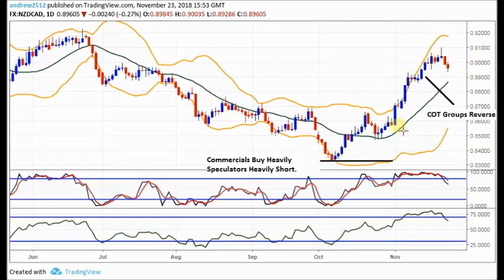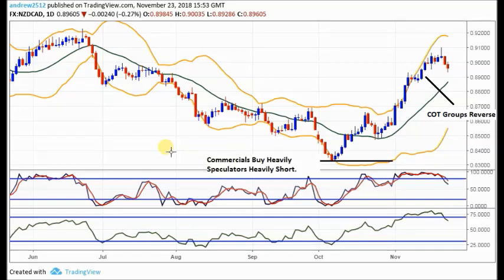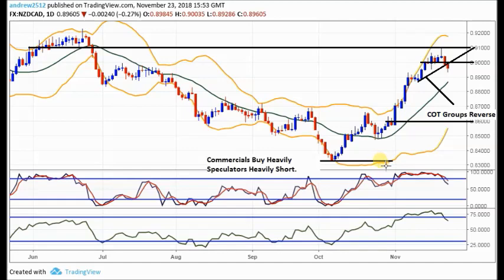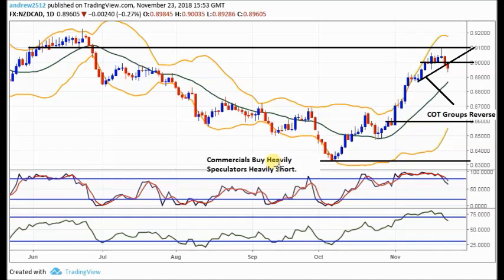Forex Trading Reversals Simple Strategy that Works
Here we will look at 4 simple Forex trading techniques that make a Forex reversal strategy to detect high odds trade entries with the best risk to reward. The techniques work to get the odds on your side and the method over time can help you make consistent profits from your trading. The strategy is 4 simple steps and uses a FX round number trading strategy with an exhaustion candle and back up from the best sentiment tool in Forex trading the COT. This strategy is simple, profitable easy to understand and apply and works - try it for yourself and see - watch the enclosed video for more info on this trading method which many Professional Forex traders use...